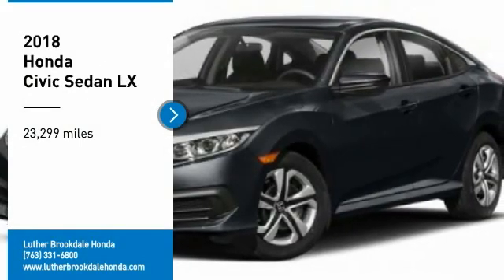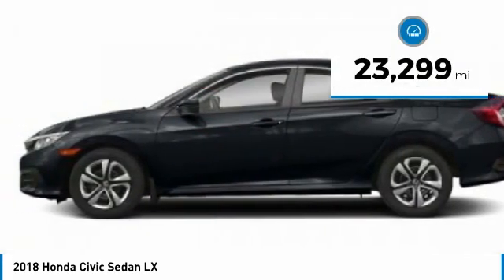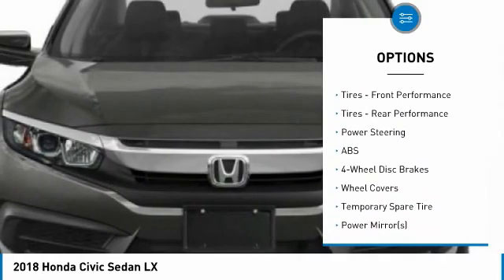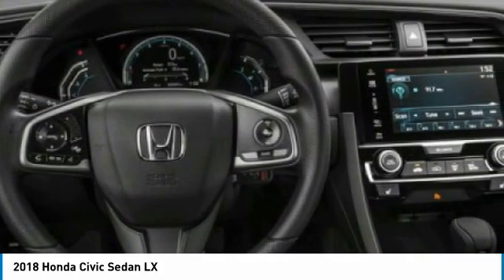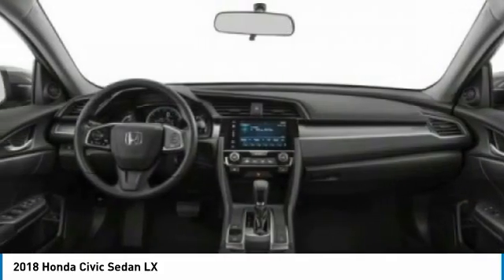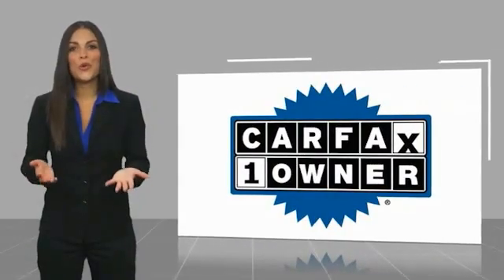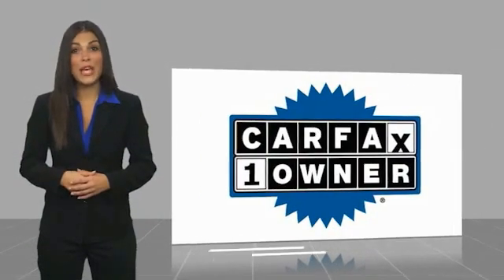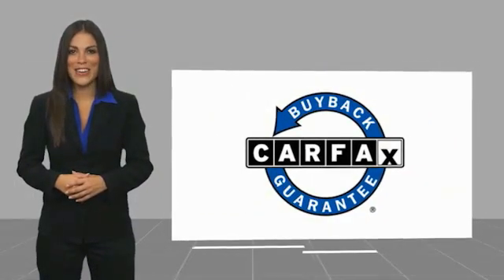2018 Honda Civic Sedan Brooklyn Center,Maple Grove,Plymouth,Minneapolis 200793A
2018 Honda Civic Sedan LX

CARFAX 1-Owner, GREAT MILES 23,299! EPA 40 MPG Hwy/31 MPG City! Cosmic Blue Metallic exterior and Gray interior, LX trim. Back-Up Camera, Bluetooth, iPod/MP3 Input. READ MORE!DISCOVER THE LUTHER ADVANTAGEThe Luther Advantage is a complete and comprehensive package of benefits designed to make buying-and driving-a vehicle from the Luther dealerships a pleasant and convenient experience. From the peace of mind that comes with a 5 Day-500 Mile Return or Exchange Policy, 30 Day 1,500 miles Full Warranty and 60 Day 2,500 miles Limited Powertrain Warranty and Free CARFAX Reports & Clean Title Guarantee on pre-owned vehicles, as well as providing Luther customers with full range of valuable savings at participating Holiday Stationstores including 10 cents off a gallon, $6 for The Works car wash among other advantages and guarantees. As much as we like satisfying customers, we like keeping them even more.WHY BUY FROM US?We Will Pay Cash For Your Vehicle. Your car could be worth more than you think! And we'll buy it - even if you don't buy from us. ALL makes and models. ALL price ranges! We'll quote ANY vehicle, regardless of condition. If you accept, you'll walk away with the cash. You'll never find a simpler, safer way to sell your car.VEHICLE REVIEWSEdmunds.com explains All around, the Civic's driving performance is top-notch, with strong brakes and accurate steering..Check whether a vehicle is subject to open recalls for safety issues at safercar.gov